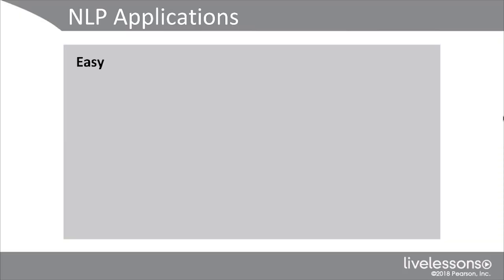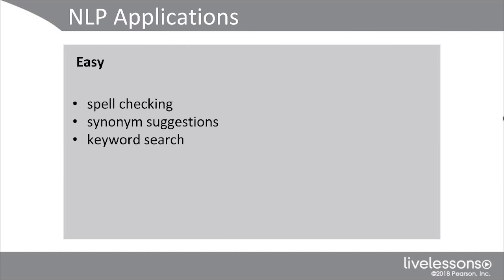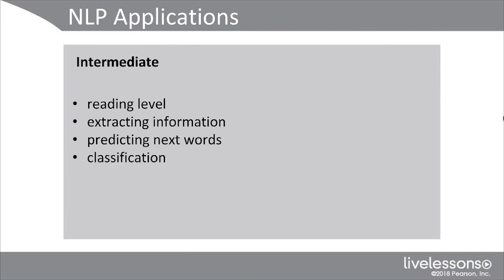005 1 3 NLP Applications3m 33s